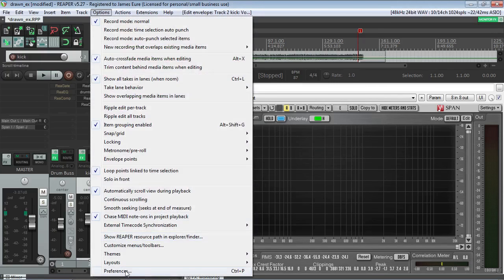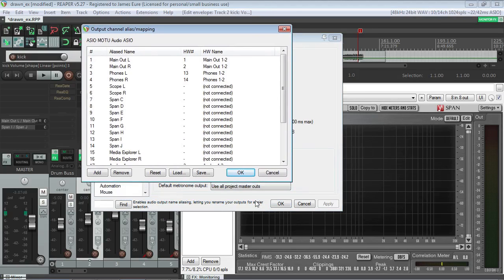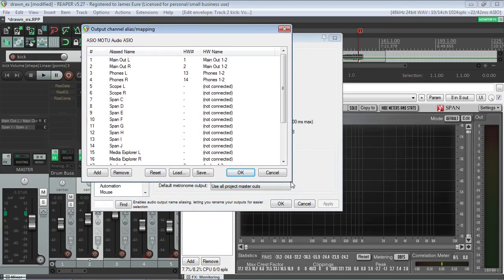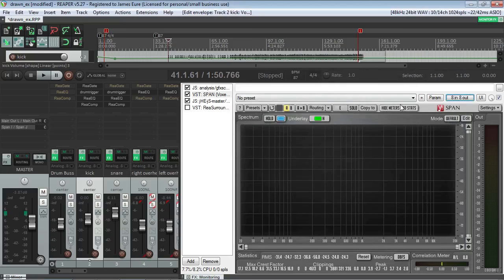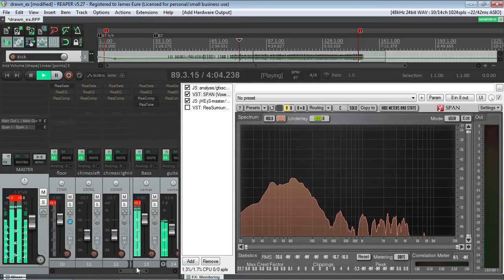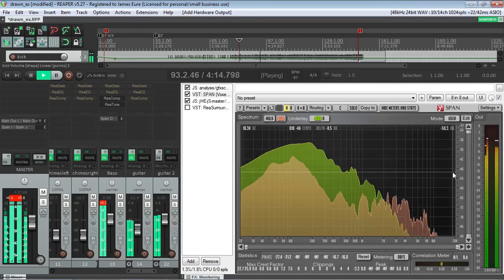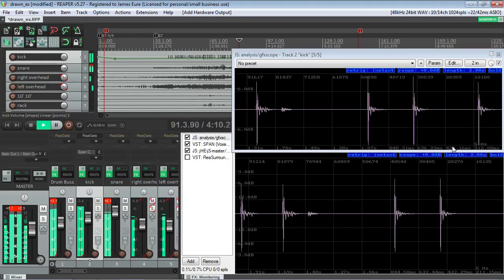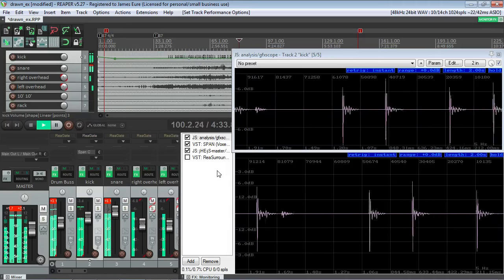Monitor FX Analysis Toolbox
Demonstrates an efficient way of using Analysis Tools from the Monitor FX.